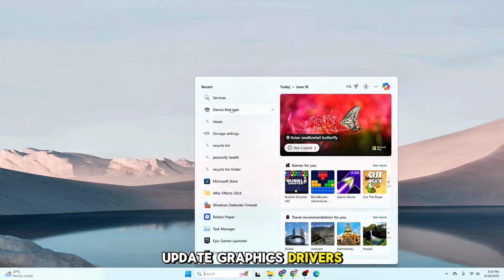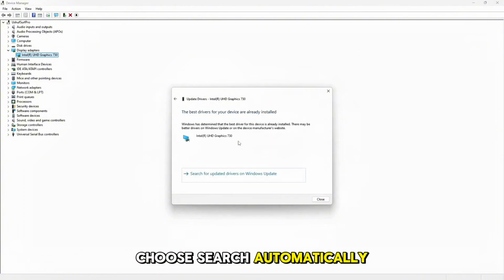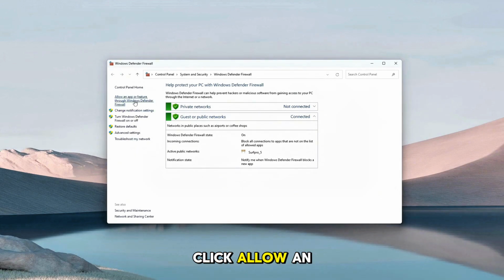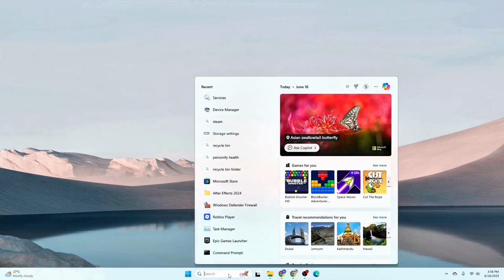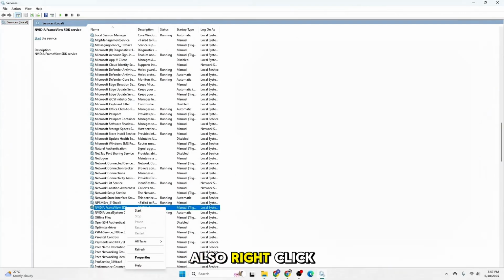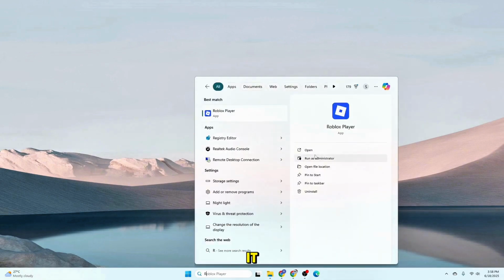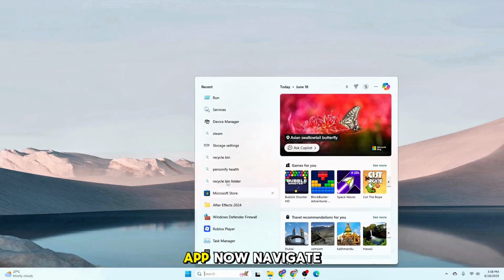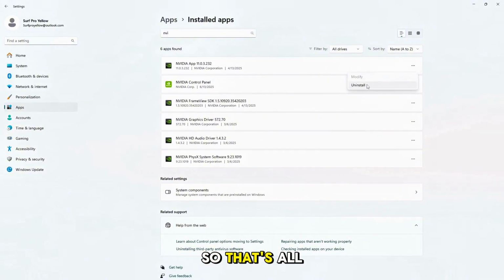How To Fix GeForce Experience Error Code 0x0003 on Windows 10/11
Getting Error Code 0x0003 in GeForce Experience? This 2025 guide shows you step by step how to resolve it on Windows 10 or 11 and get your NVIDIA software working again.

In this video, you will learn:

- What causes Error Code 0x0003 in GeForce Experience
- How to restart key NVIDIA services in Windows
- How to reset your network adapter and firewall settings
- How to reinstall or repair GeForce Experience and GPU drivers

Follow these fixes and get back to recording, streaming, and optimizing your games without errors.